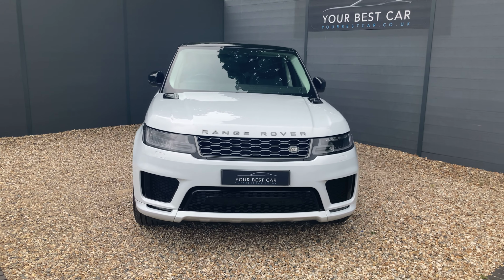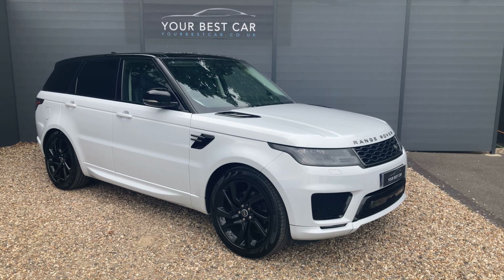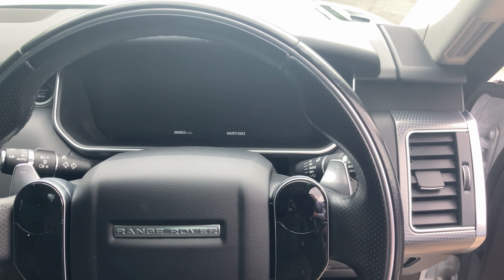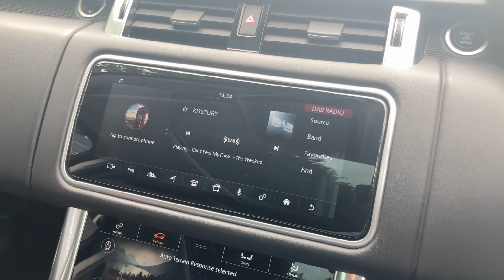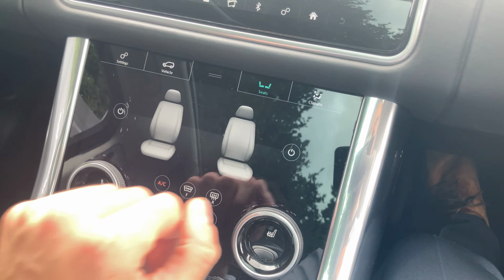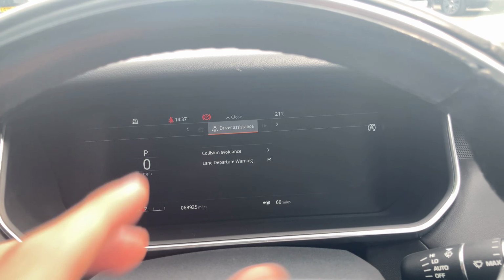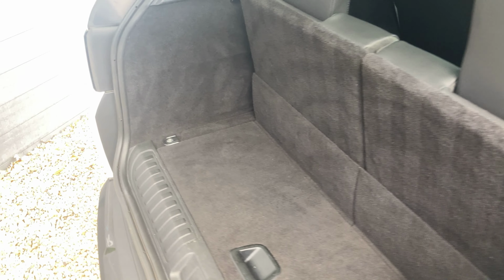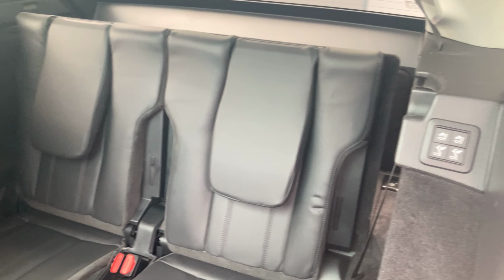Land Rover Range Rover Sport 3.0 SD V6 HSE Dynamic - WALK AROUND VIDEO REVIEW | 4K